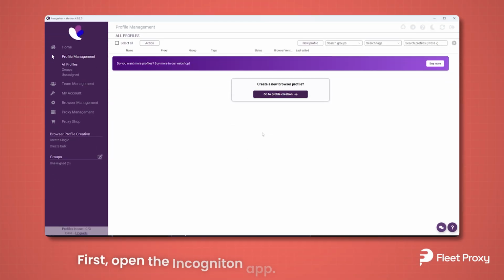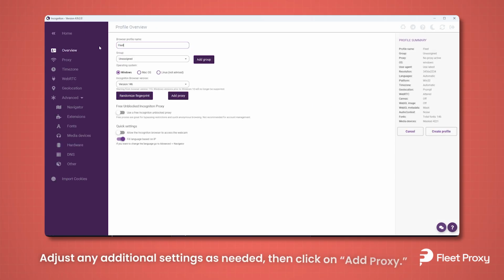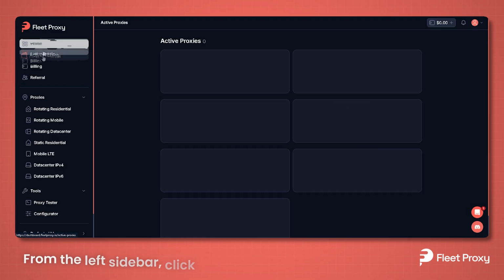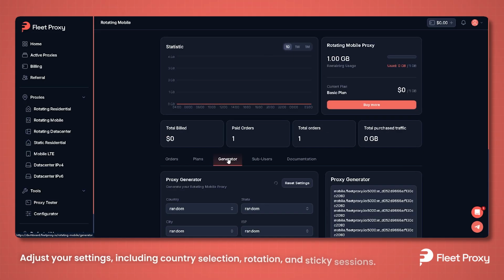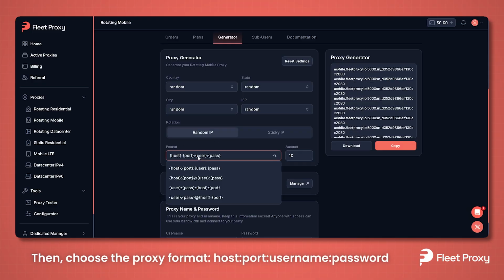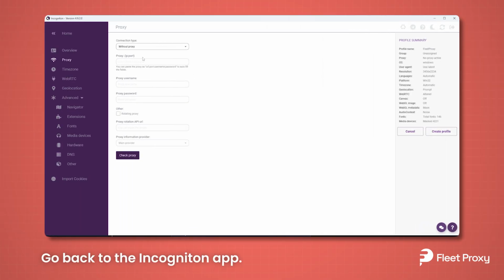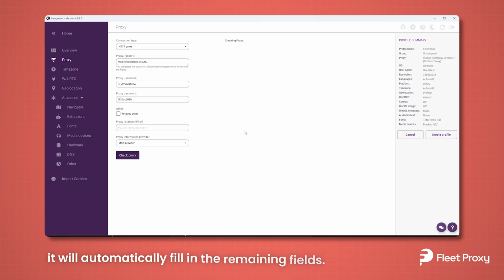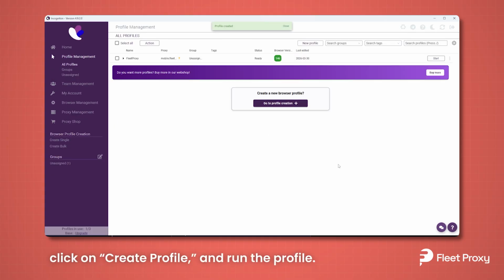How To Setup Proxies With Incogniton | FleetProxy Integration Tutorial 2026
Learn how to setup proxies with Incogniton using FleetProxy in this quick step-by-step tutorial. Ideal for social media management, e-commerce, and stealth browsing.

FleetProxy proxies for Incogniton users:
- Residential Rotating Proxies
- Residential Static ISP
- Rotating Mobile & Mobile LTE
- Rotating Datacenter
- Datacenter IPv4 / IPv6